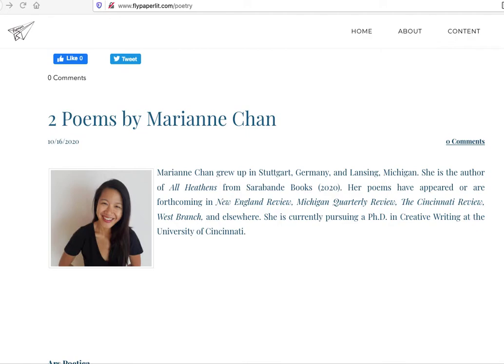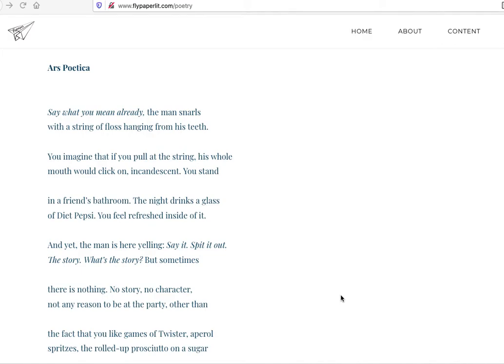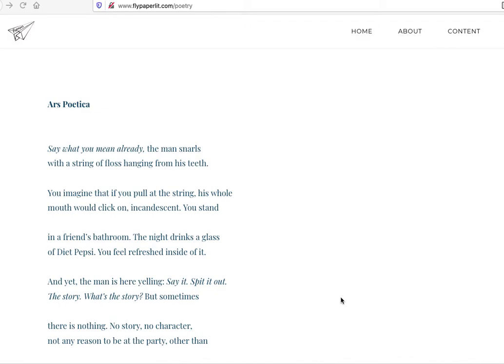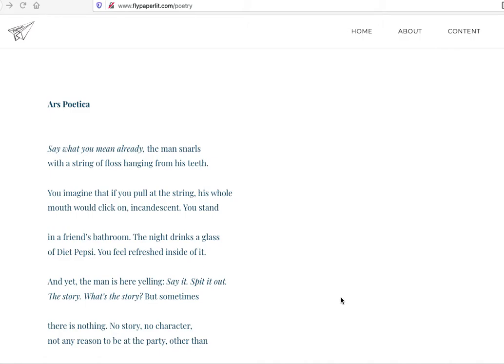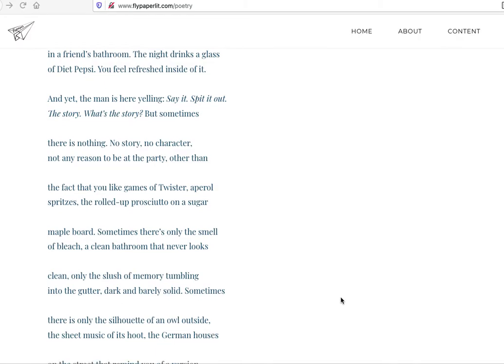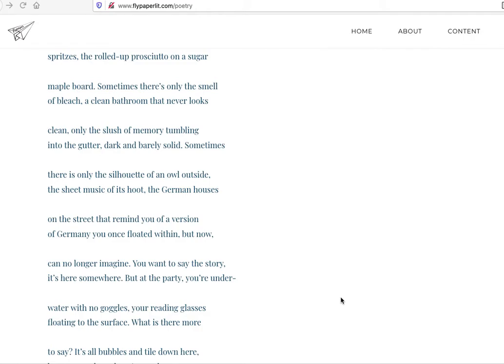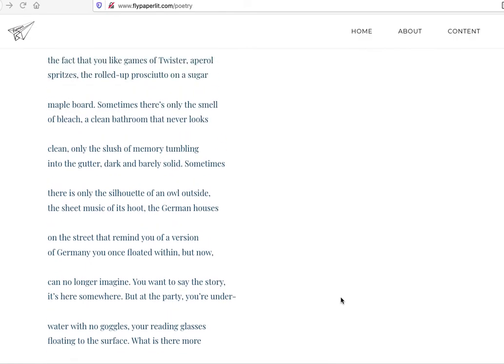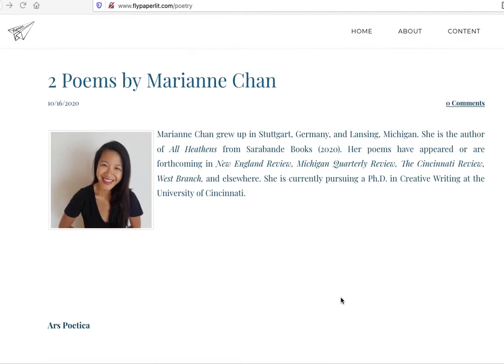A first reading of Marianne Chan's "Ars Poetica."